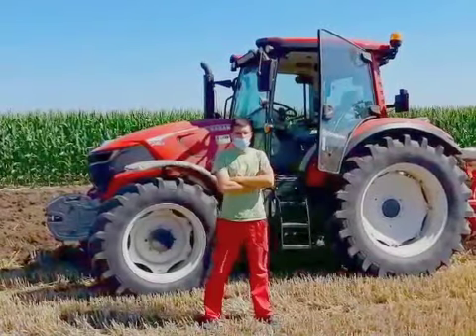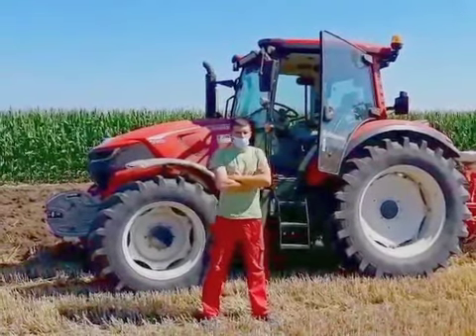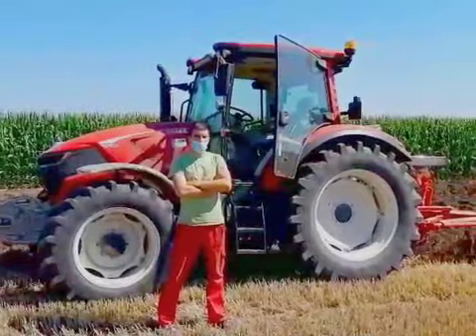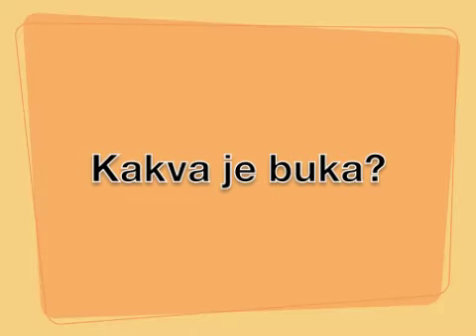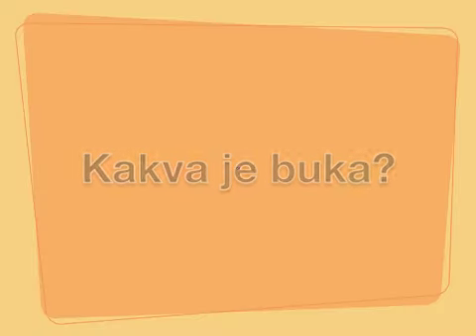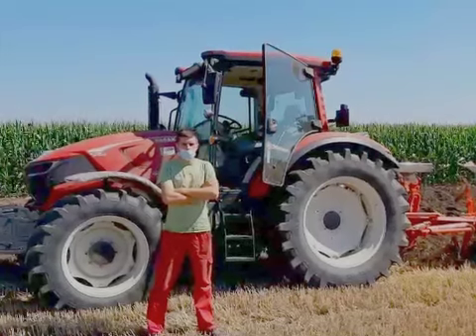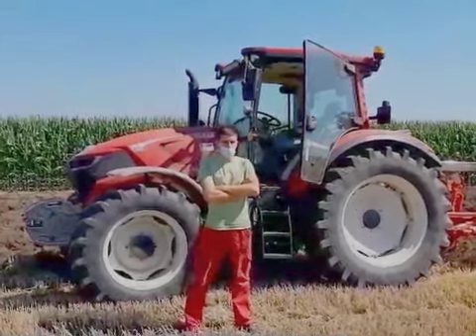Bašak 5120-THE KING OF BAŠAK